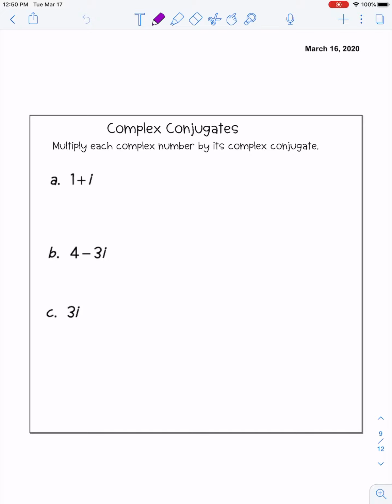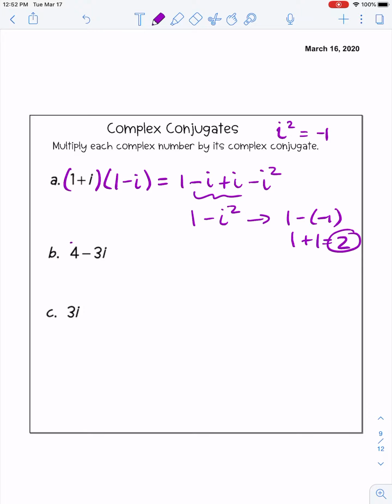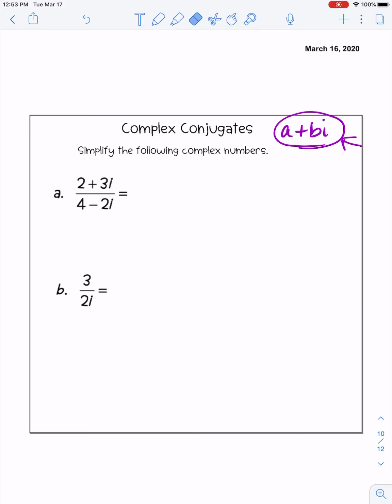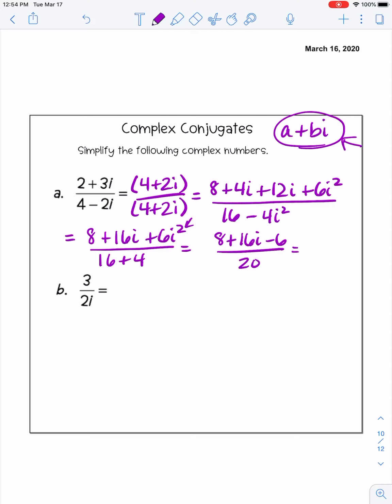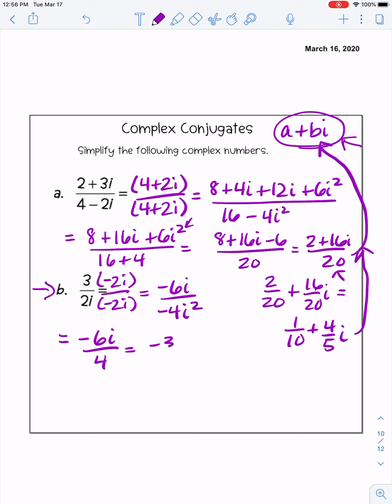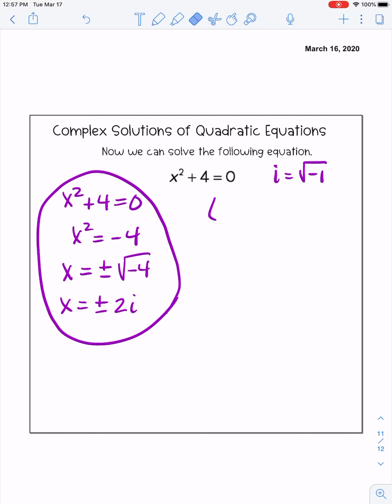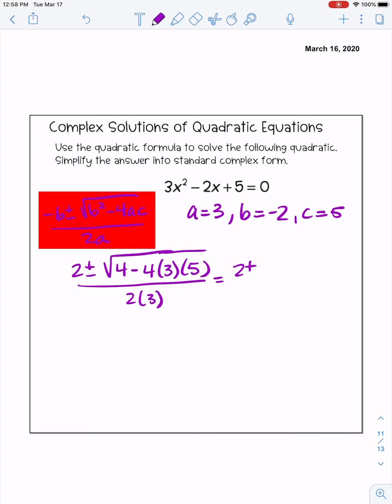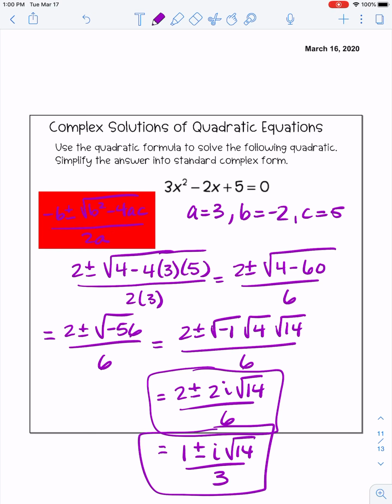Complex Numbers continued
Finishing the lesson on basic complex numbers